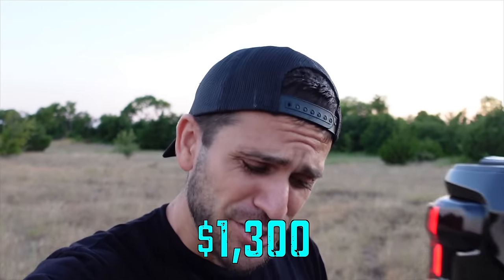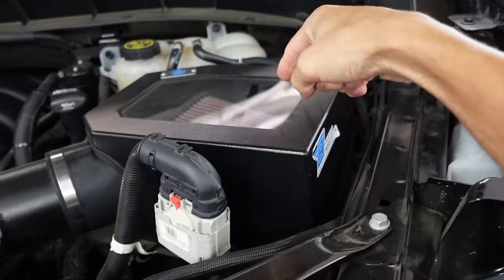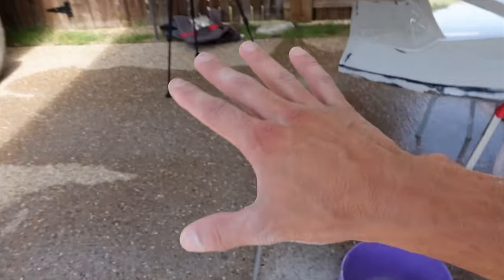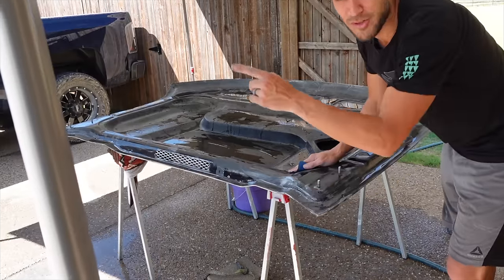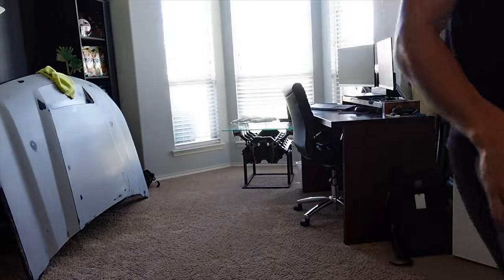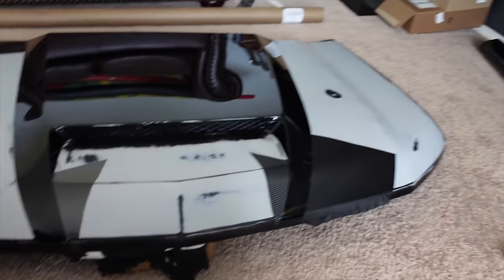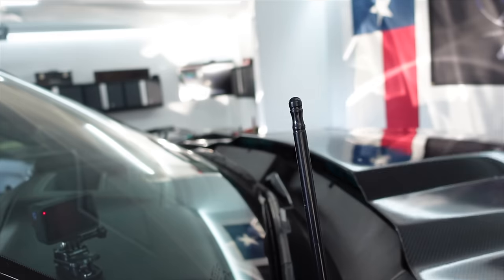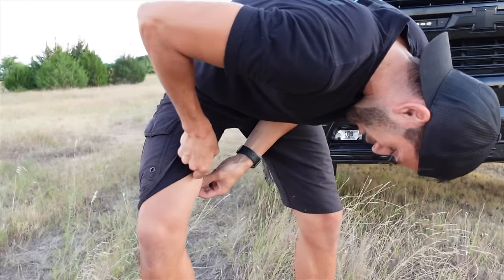Custom $300 CARBON FIBER Hood for 2019 - 2022 SILVERADO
The most realistic Carbon Fiber Vinyl Wrap on the market.
After weeks of trying... I give up. Primer is not the "NEW" Nardo Gray. So I'm taking care of it. This 2020 Silverado Trail Boss has never looked better.  Another 1 of 1.

And a big thank you to my wife for putting up with my constant shinanigans

Link to the Carbon Fiber Vinyl I use in the video
Link to the 3M Knifeless Tape
Starter tools for vinyl wrapping

Mahalos for the continued support.
-Aloha-